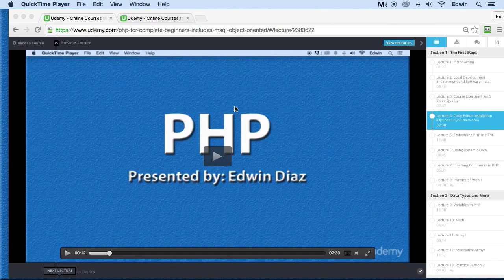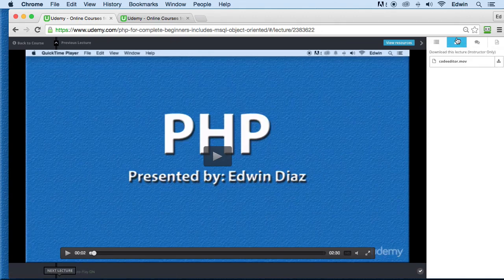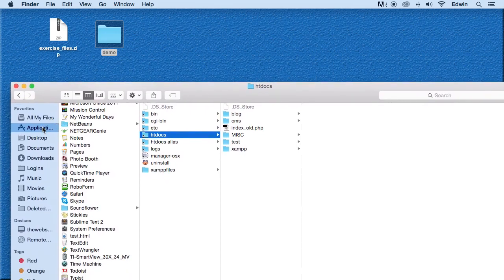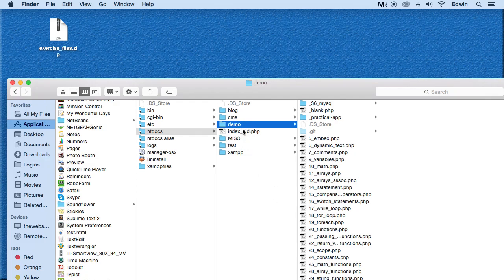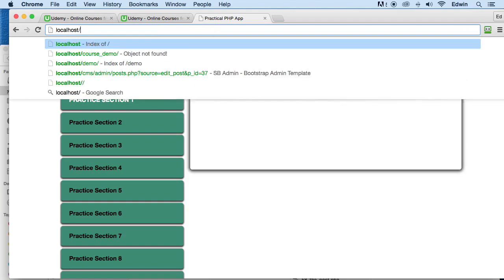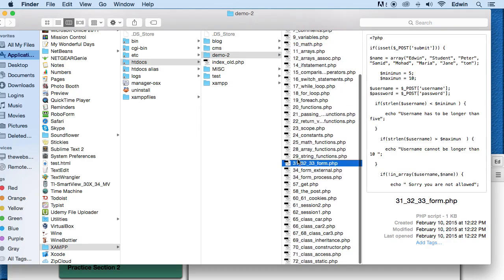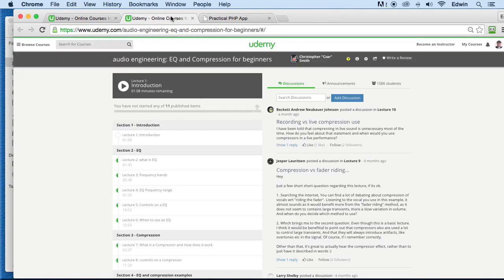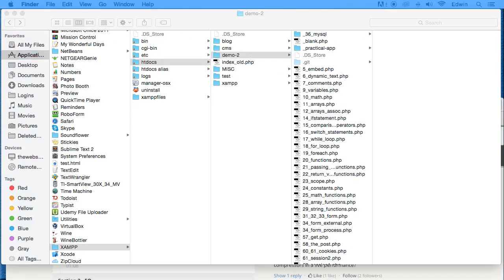PHP-003 Course excercise files video quality